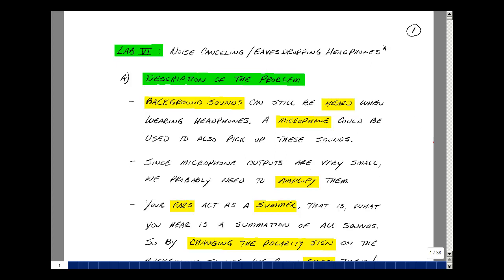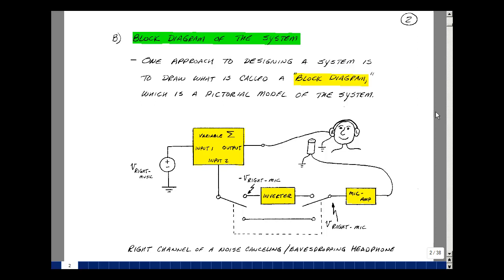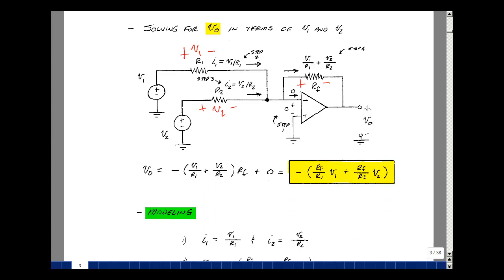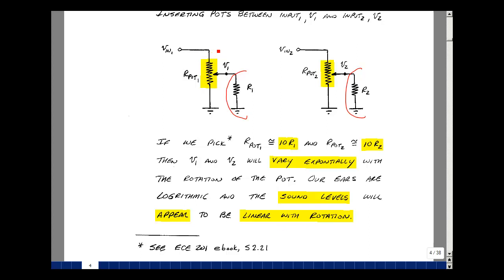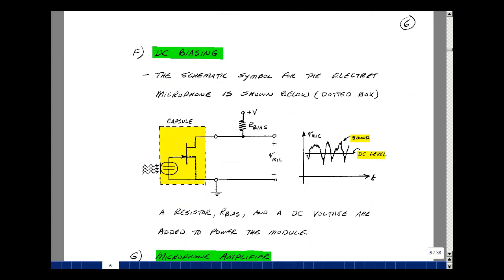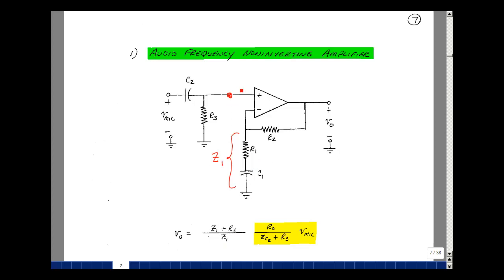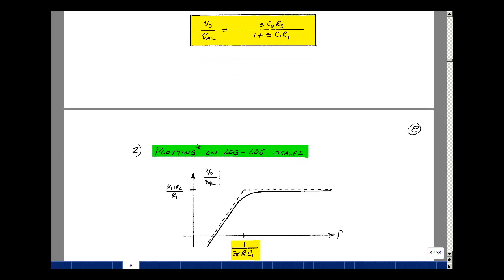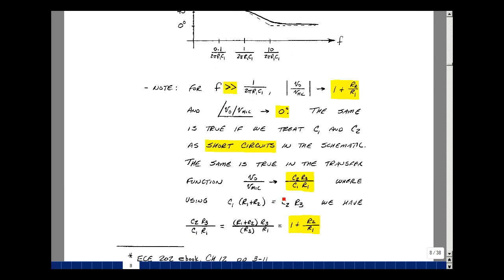Lab VI: Noise Canceling / Eavesdropping Headphones - Part I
This is Part I of the lecture for Lab VI of ECE 203 by Gregory M. Wierzba. You can obtain a higher resolution copy of the entire lab manual